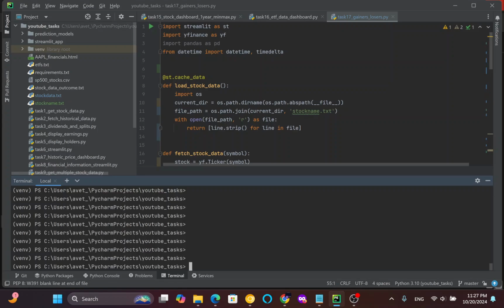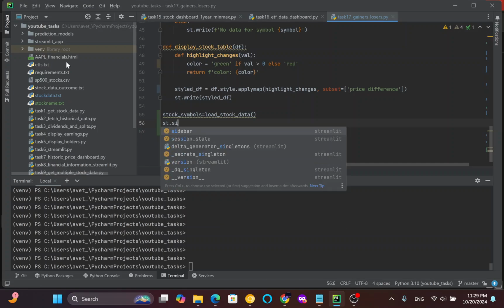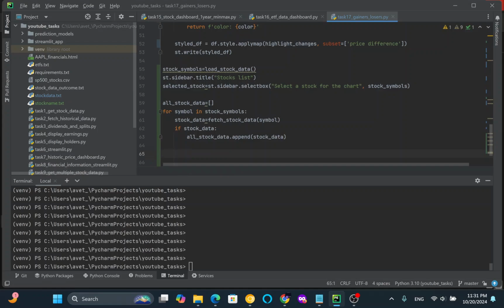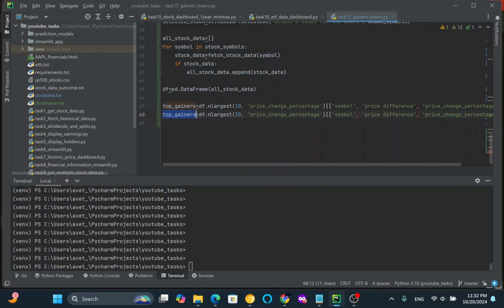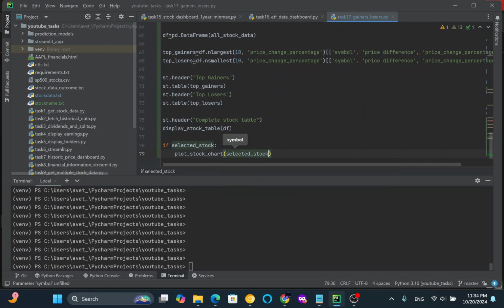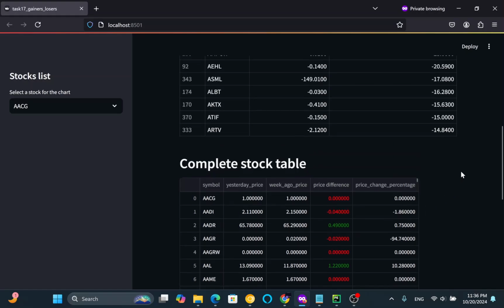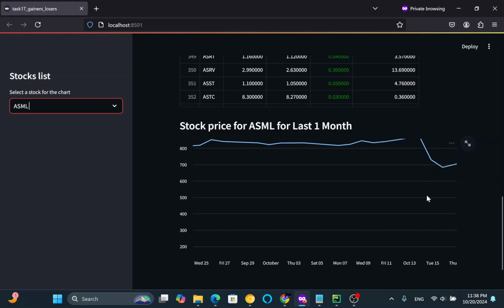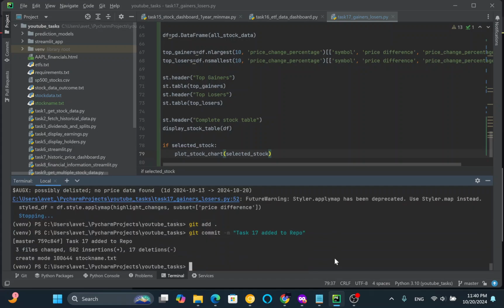Stock dashboard Python and Streamlit: most gaining and losing stocks: Part 2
This video is part 2 of our exercise on building a dashboard for displaying the price for the stocks for 1 month, also displaying the biggest gainers and losers in price for 1 week measurement period.
As an input we provide a list of stocks.  Next we acquire data from yfinance, check the yearly last trading day price and 1 week before price for the stock. Next we are creating a ratio formula to calculate the percentage and display stock price table in Streamlit dashboard, with gainers colored with green and losers with coloring red.

Updated project is pushed to the github and is accessible at repository